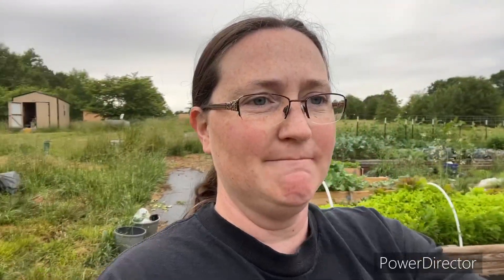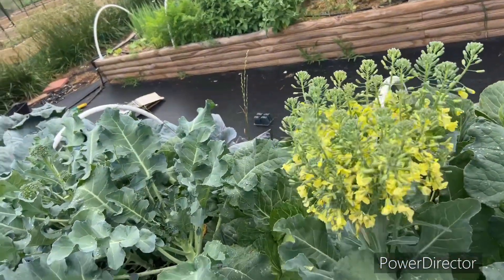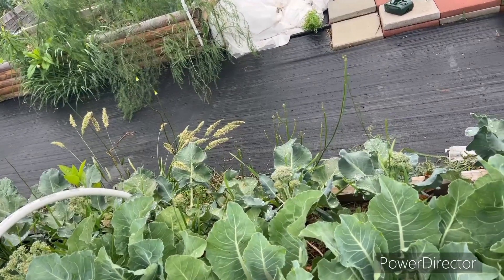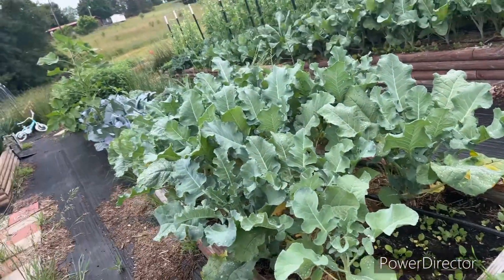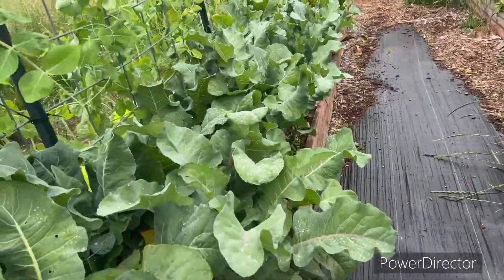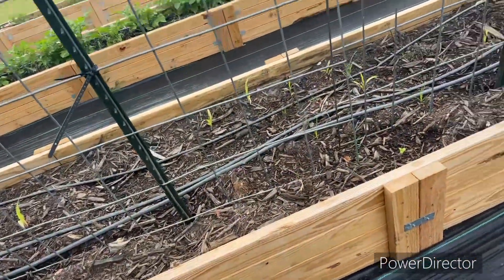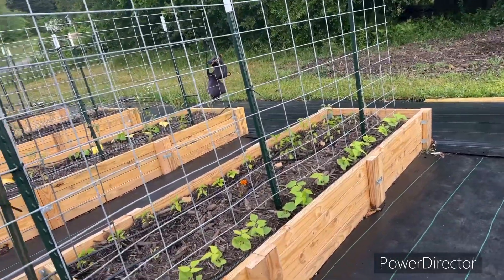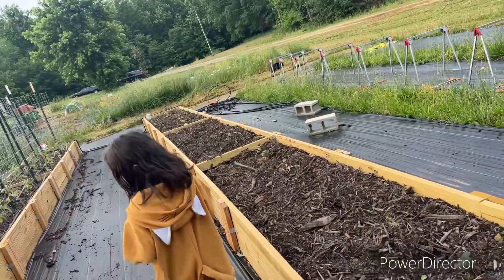Garden tour #3 5/19/2023